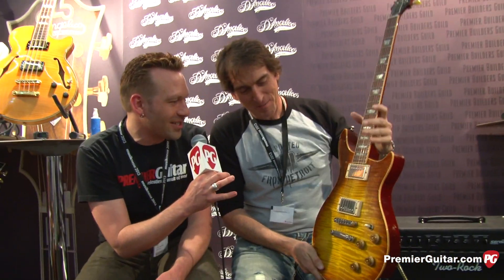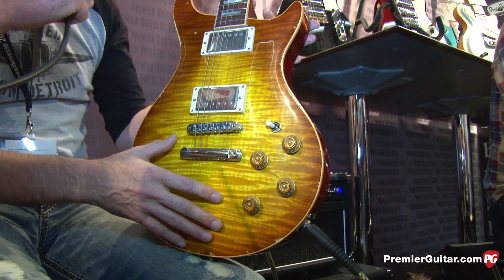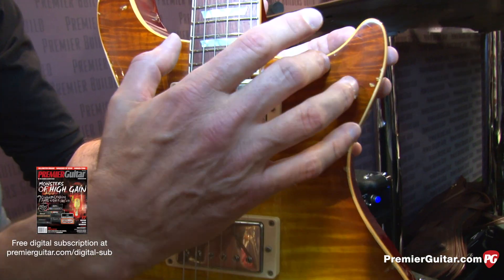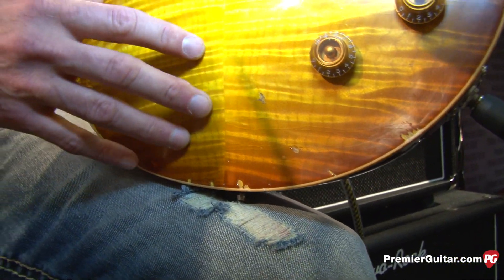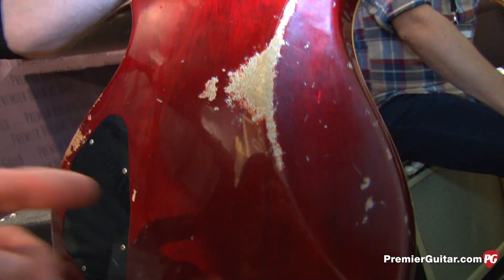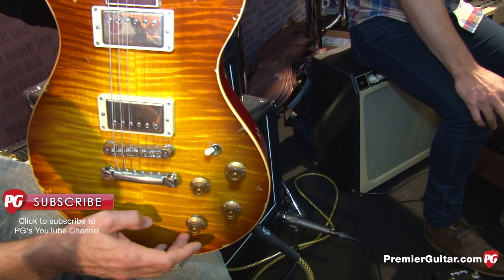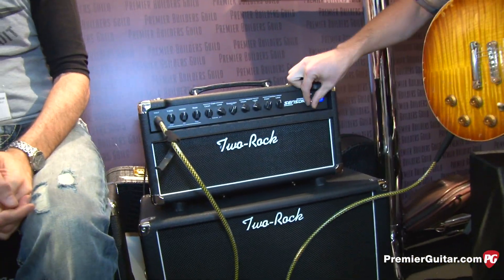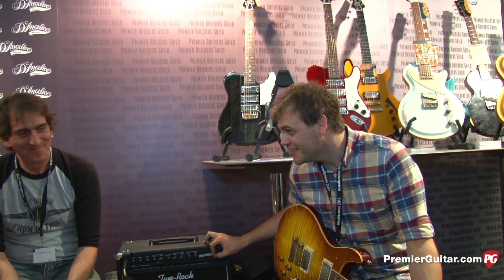Musikmesse '13 - b3 Guitars Fire SL Demo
Premier Guitar is on location in Frankfurt, Germany, for the 2013 Musikmesse show, where PG's Shawn Hammond visits the b3 Guitars booth. In this segment, we get to hear a demo of the Fire SL.

For more Musikmesse '13 video demos or to watch one of PG's 2,000 other videos,